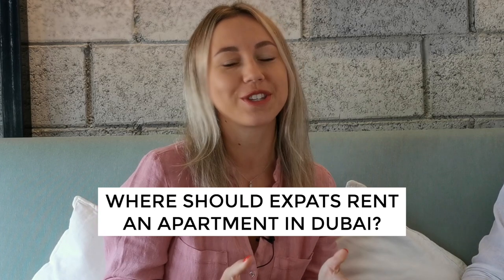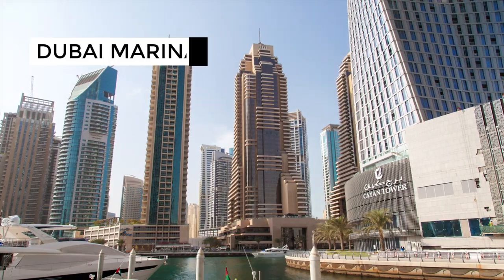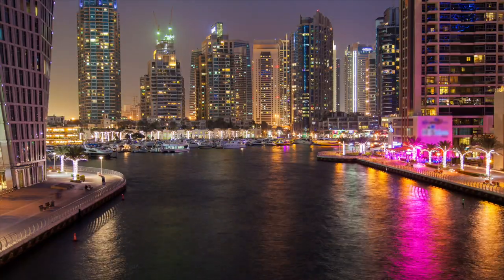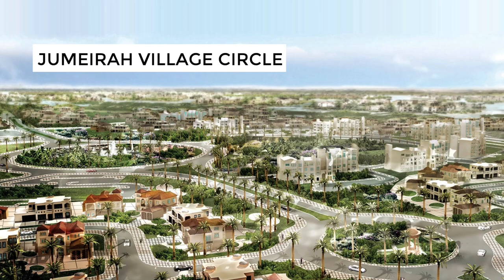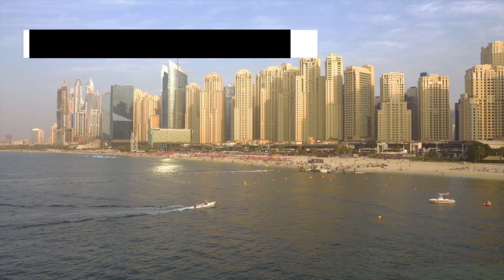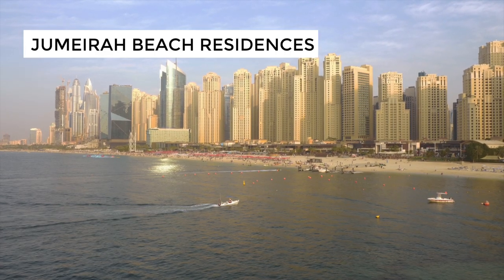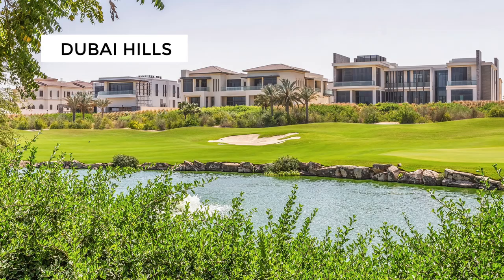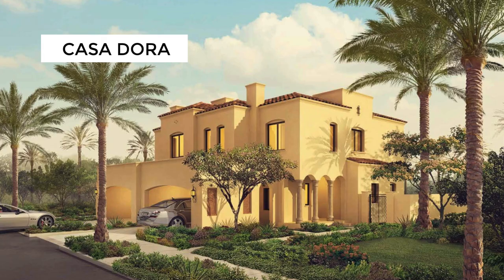Popular areas to live in Dubai for expats.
In this video, I am interviewing Denis, an experienced real estate agent in Dubai to find out:
 - the most popular areas among expats
 - what documents you need to rent a property in Dubai
 - types of properties
 - where to search for a property (websites)

Living in Dubai. Dubai Expats. Part 1